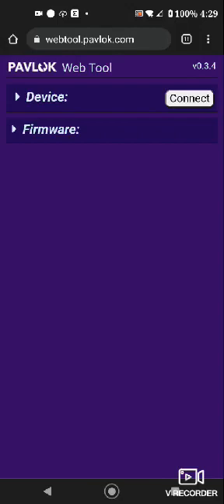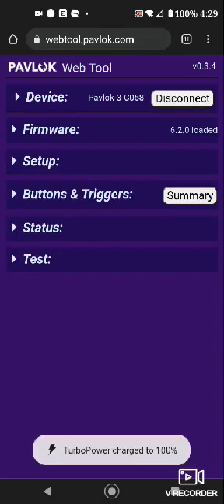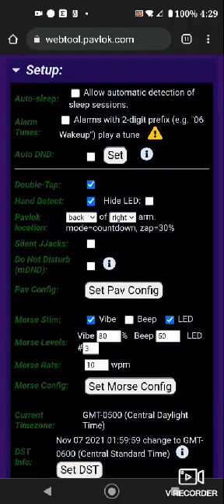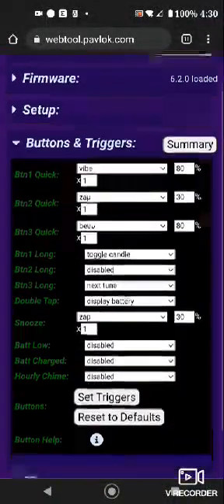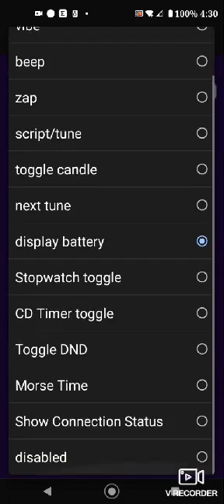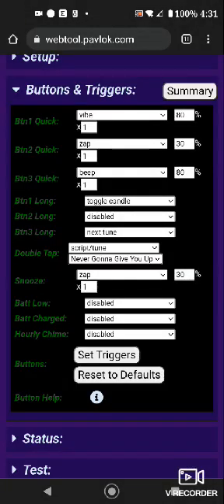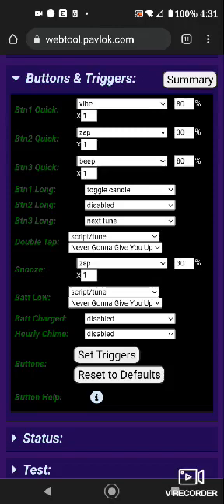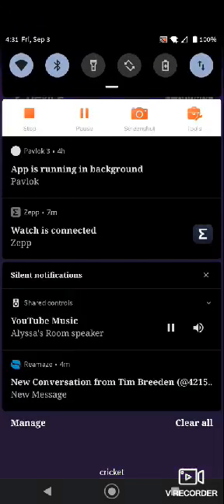WEBTOOL for PAVLOK 3 - COOL FEATURES (LESS THAN 4 MINS)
Steps
1. Unpair from your Pavlok from your phone phone
2. Push Connect Button in Webtool
3. Double Tap
4. Hand Detection
5. Morse Code Stim (comment for more info)
6. Tunes
7. Battery Low Indicator with Tune